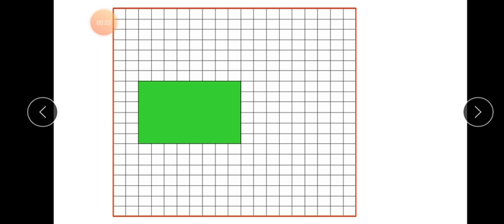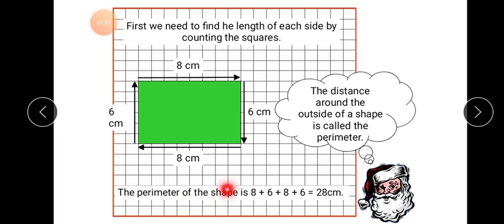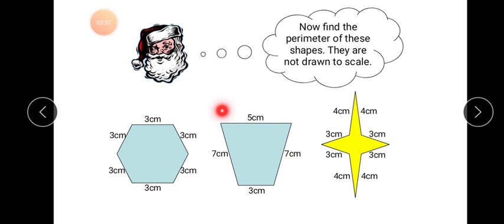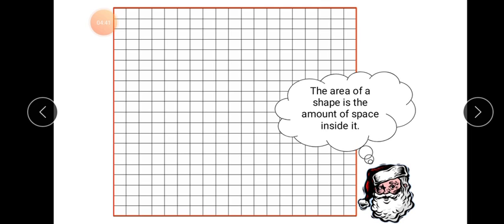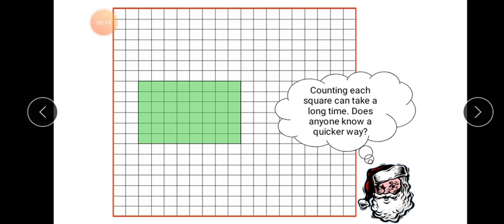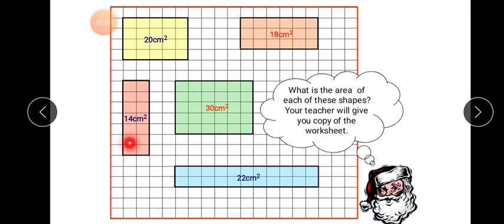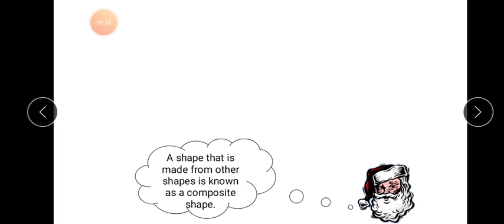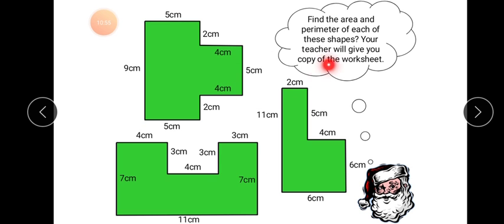Area and Perimeter Class 5 Maths Chapter 3